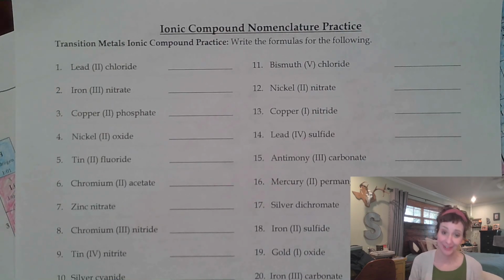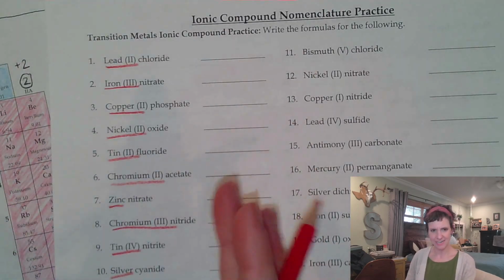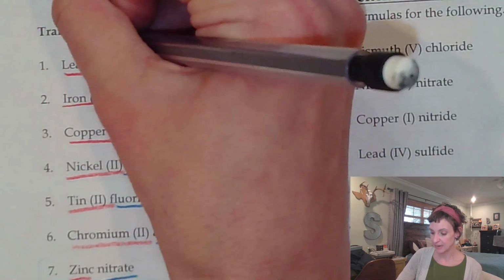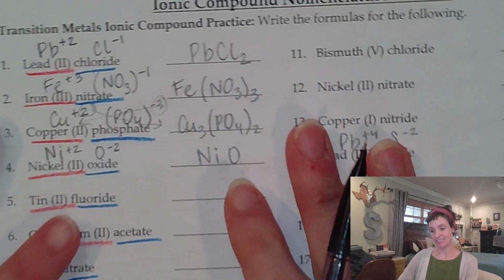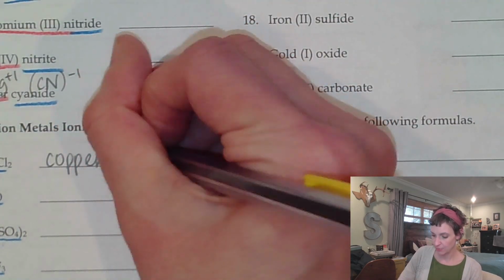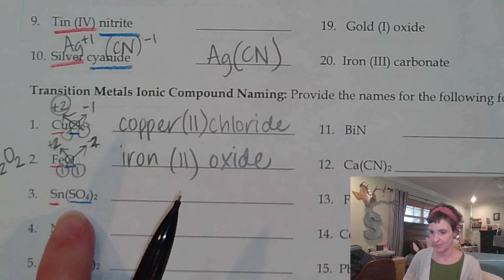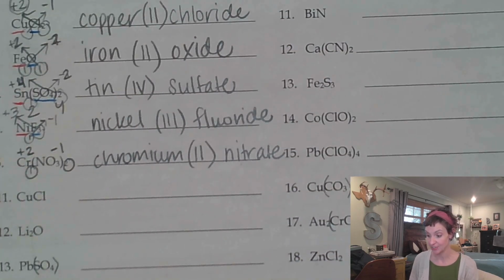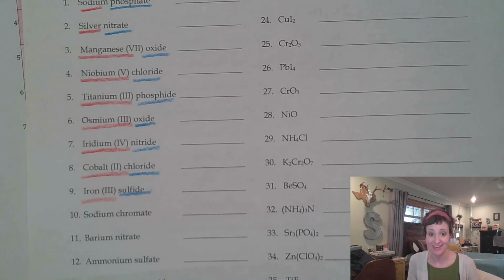Ionic Nomenclature 3